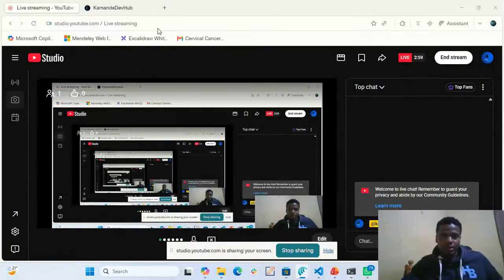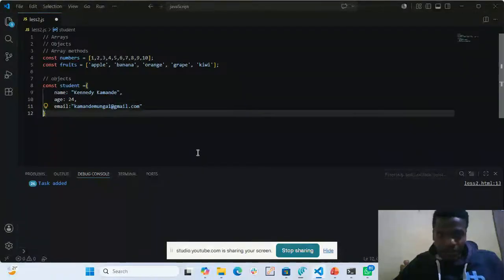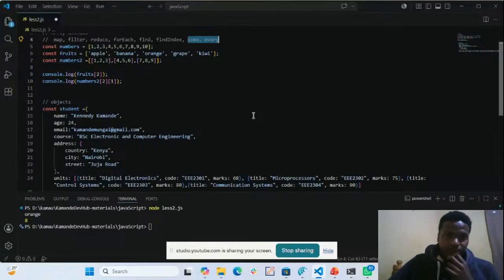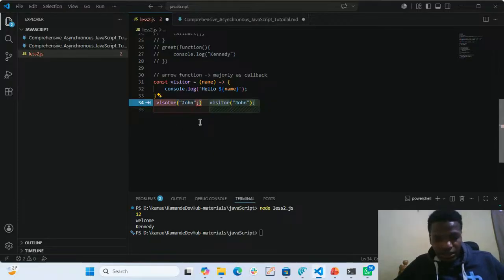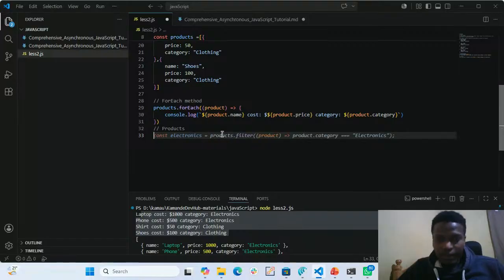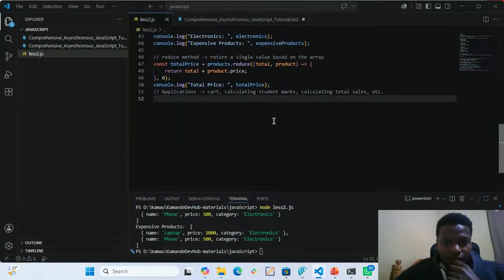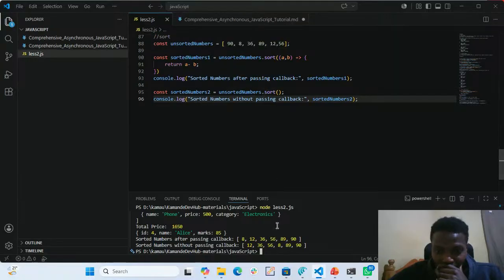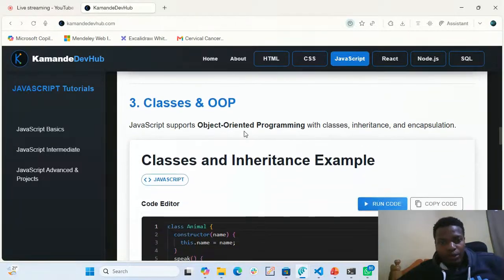JavaScript Bootcamp #2:Arrays, Array Methods, Objects, Classes, Destructuring, Async JavaScript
🚀 Welcome to Day 2 of JavaScript of the KamandeDevHub Full Stack Web Development Bootcamp!

After learning JavaScript fundamentals—including variables, data types, operators, control structures, functions, arrays, objects, and classes—in our previous session, today's live coding class takes you to the next level.

Today we'll explore the most important JavaScript array methods used by professional developers and learn how modern JavaScript (ES6+) helps us write cleaner, shorter, and more maintainable code.

We'll also introduce asynchronous JavaScript and begin applying everything we've learned by building the foundation of a Mini E-commerce Website.

Whether you're a complete beginner or looking to strengthen your JavaScript skills, this session is packed with practical examples and real-world coding techniques.

* map()
* filter()
* reduce()
* forEach()
* find()
* sort()

* let vs const
* Arrow Functions
* Template Literals
* Spread Operator (...)
* Rest Parameters
* Array Destructuring
* Object Destructuring

# ✅ Object-Oriented Programming

* Classes
* Constructors
* Objects
* Methods

 ✅ Asynchronous JavaScript

* Callbacks
* Promises
* Async & Await
* Fetch API
* Error Handling
 Live Coding Project
Build the foundation of a **Mini E-commerce Store** using JavaScript.

💻 Prerequisites

You should already be familiar with:

* HTML5
* CSS3
* JavaScript Variables
* Data Types
* Functions
* Loops
* Arrays
* Objects
If you missed the previous class, don't worry—we'll briefly recap before moving into today's lesson.

* University students
* Frontend developers
* Aspiring Full Stack Developers
* Anyone preparing for React.js
* Anyone preparing for technical interviews
## 📅 Bootcamp Schedule

🗓 Every Monday, Wednesday & Thursday

🕡 6:30 PM – 8:30 PM (East African Time)

 🌐 Join the Bootcamp

📌 Next Live Classes

➡️ JavaScript DOM Explained

➡️ DOM Manipulation

➡️ Browser Object Model (BOM)

➡️ Event Handling

➡️ Local Storage

➡️ Building a Complete Interactive E-commerce Website

 📖 Previous Lesson

✔ JavaScript Introduction

✔ Variables

✔ Data Types

✔ Operators

✔ Control Structures

✔ Functions

✔ Arrays

✔ Objects

✔ Classes

## 🔖 Timestamps

00:00 Welcome & Recap
05:00 Array Methods Overview
12:00 map()
22:00 filter()
34:00 reduce()
48:00 find()
58:00 sort()
01:08:00 forEach()
01:18:00 ES6+ Features
01:35:00 Destructuring
01:50:00 Async JavaScript
02:05:00 Mini E-commerce Project
02:25:00 Q&A

*(Update the timestamps after the livestream.)*

### 📌 Pinned Comment

🚀 **Welcome to today's JavaScript Live Coding Session!**

Today's challenge:

Which JavaScript array method do you think you'll use the most in real-world projects—`map()`, `filter()`, `reduce()`, `find()`, or `sort()`?**
Comment your answer below before the lesson starts, and let's see how your understanding changes by the end of the session!